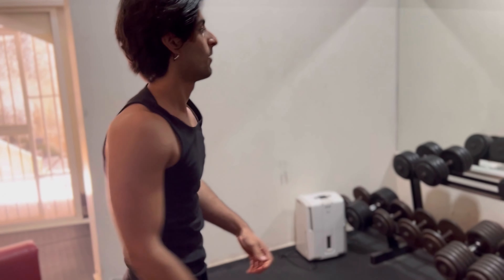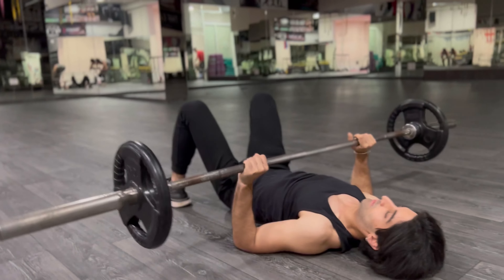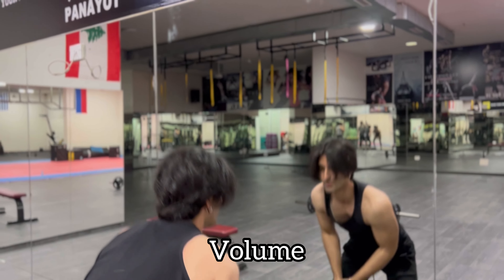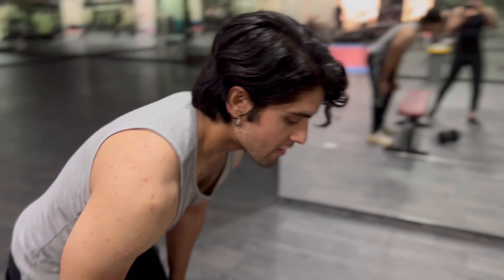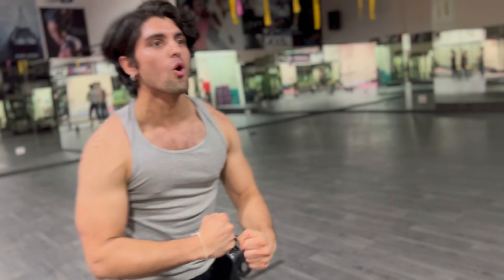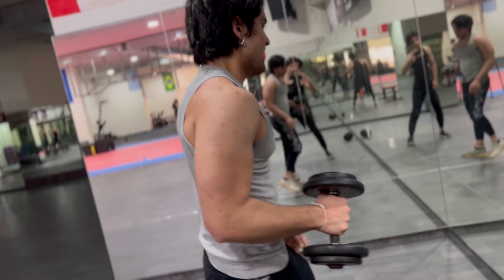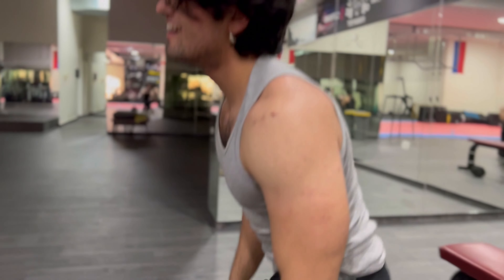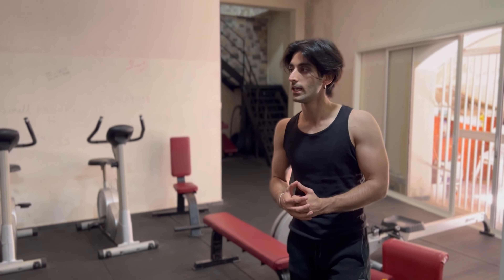Muscle Growth Hack | Get Big Arms By Doing THIS (Science-Based Ep.4)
As Natural Vegetarian Bodybuilders people often tell us its impossible to grow big arms without intaking creatine or other supplements. Well, we went ahead and did it only to prove them wrong :D Have a look as we share our best tips to grow big arms quickly and effectively without the use of any supplementation- its all just pure hard work and discipline. YOU GOT THIS!

Bhakti Bro Salute!

Filmed by: Yogindra & Ananda
Edited by: Ananda Murti